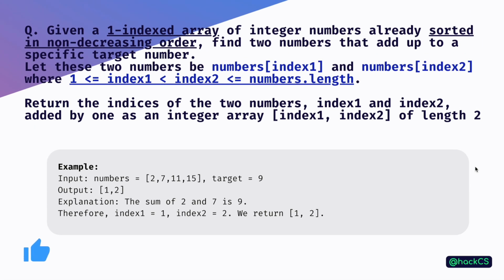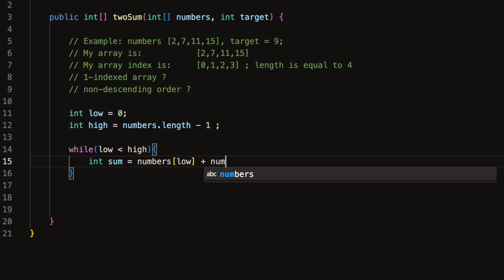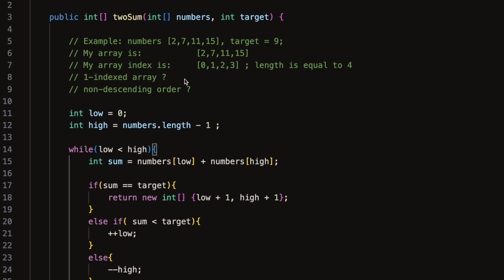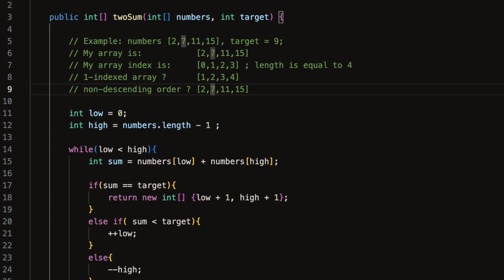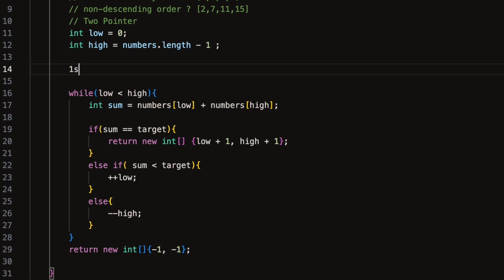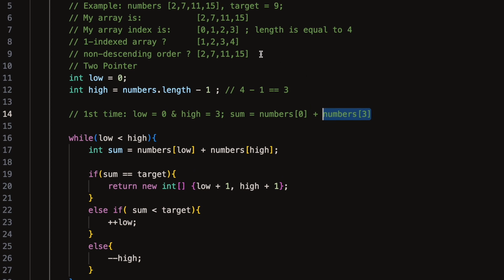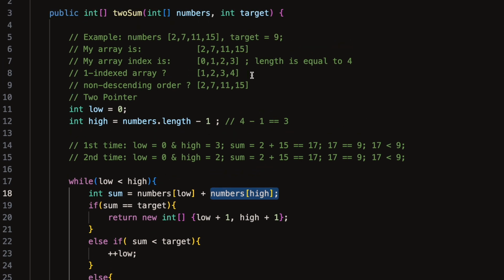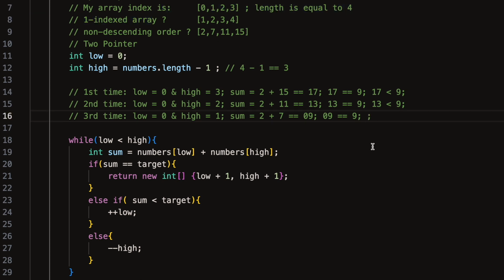Ace Your Amazon and Bloomberg Interviews with Java's Two Sum II Problem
In this video, we will solve Two Sum II in Java using two pointer technique.